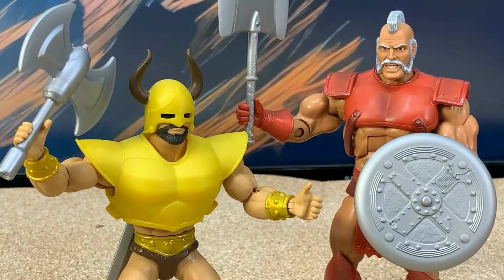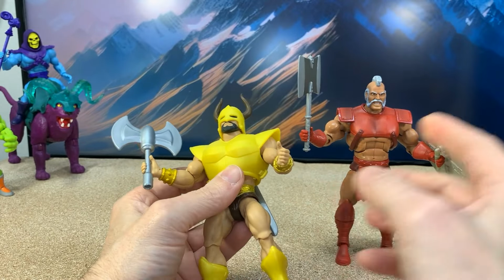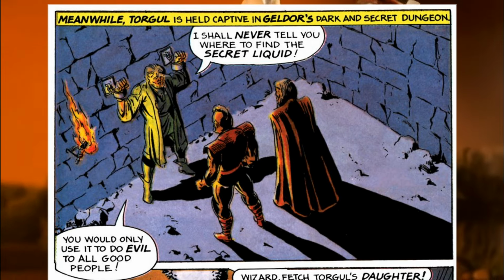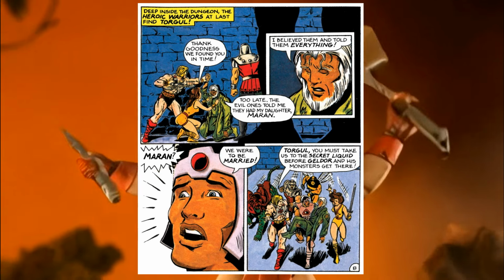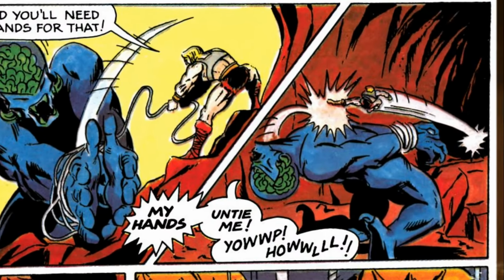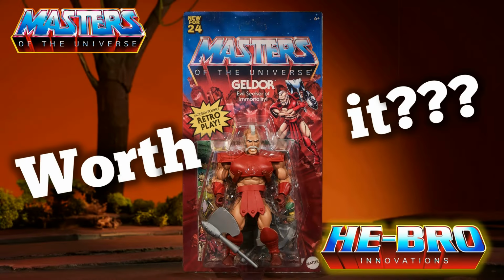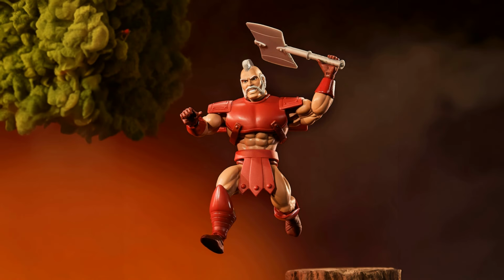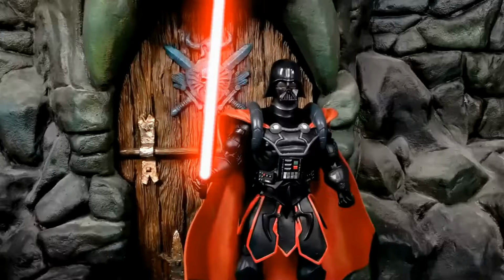Unveiling Origins: Discussing Geldor & The Epic Comic Tale Of He-Man and the Secret Liquid of Life!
Link for the classics

3D printers I use

Geldor Figure Unveil and Comic Story Review!
In this episode, Todd reveals the upcoming Geldor figure in the Origins version, contrasting it with the earlier Classics version. Todd amusingly recounts his initial confusion between Gildor and Koldar, emphasizing the uniqueness of each figure. He then dives into an intriguing narrative from an old He-Man comic featuring He-Man versus Geldor in a battle for the secret liquid of life. The video also includes a detailed review of Gildor's features, weapons, and packaging, along with a look at the pricing and availability. Fans are encouraged to share their excitement and purchasing plans in the comment section.

00:00 Introduction and New Geldor Figure Announcement
00:20 Confusion Between Geldor and Koldar
01:43 Comic Book Story: He-Man vs Geldor
07:11 Geldor Figure Review and Features
08:50 Pricing and Final Thoughts
09:42 Conclusion and Call to Action
09:58 Darth Vader
10:08 Bonus: Fun AI video of Geldor